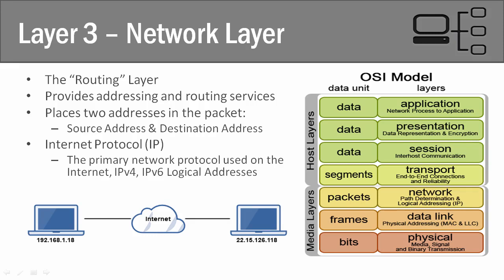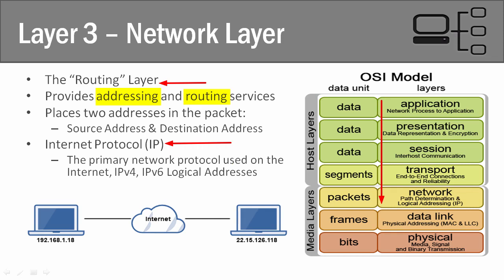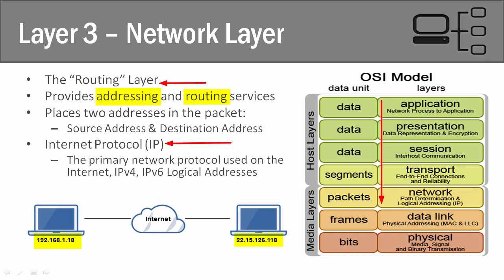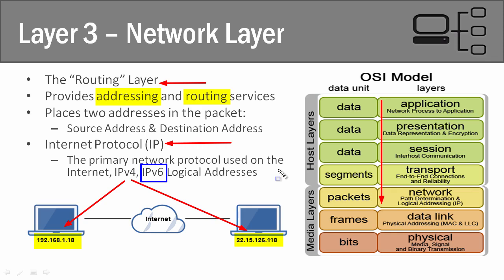53 OSI Layer 3 The Network Layer